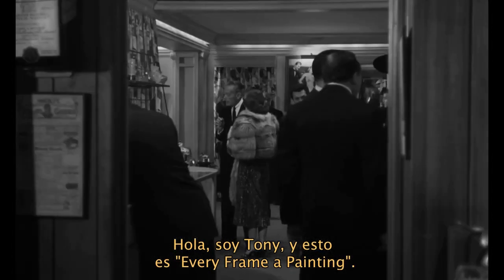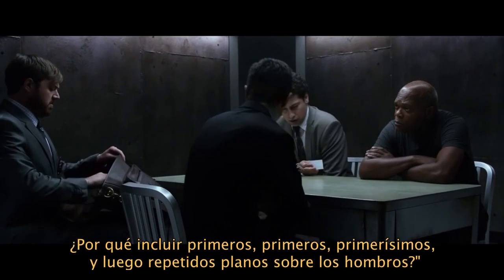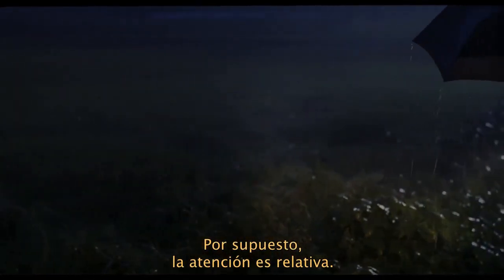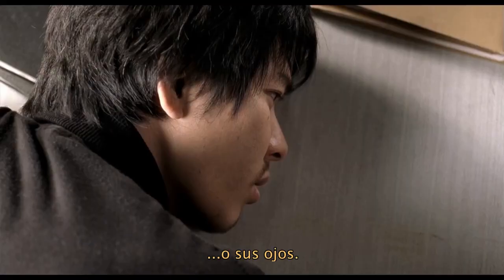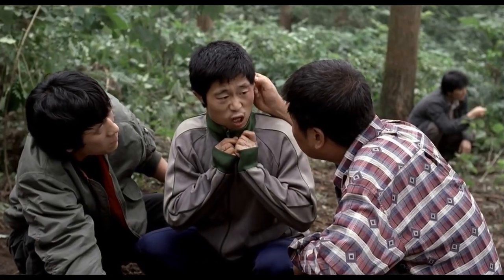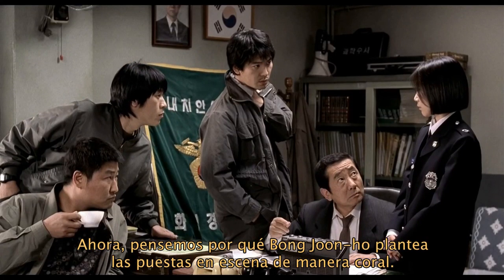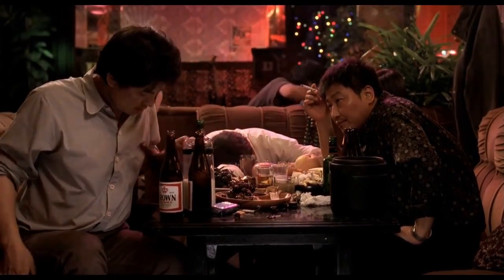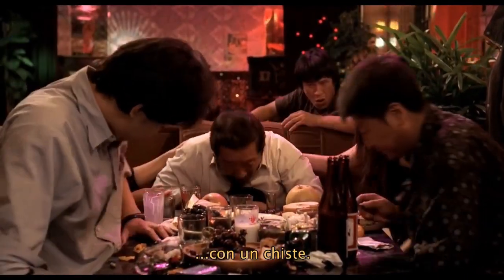Memorias de un Asesino - La puesta en escena coral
Otro buenísimo video-ensayo de Tony Zhou.
Desafortunadamente dejó subir videos a su canal. Lo cerró.
En este caso, habla de Puesta en Escena. De Puesta en Escena Coral.
Y para ello usa el largometraje coreano "Memories of Murder" (2003) de Joon-ho Bong.